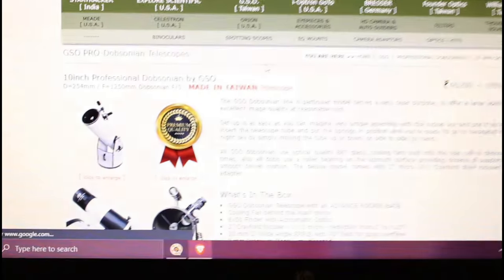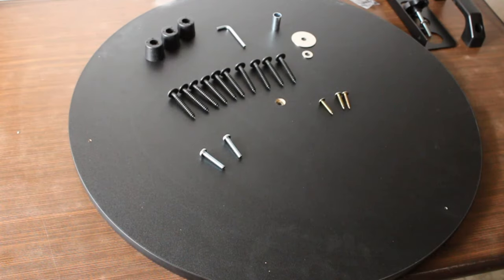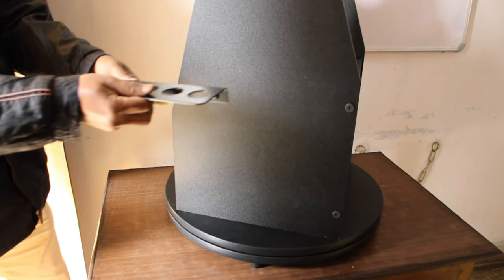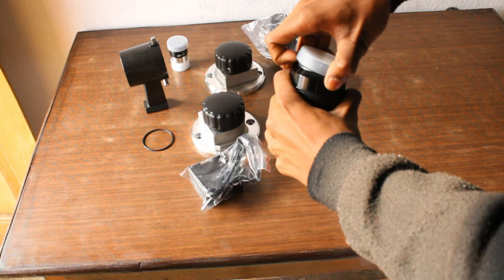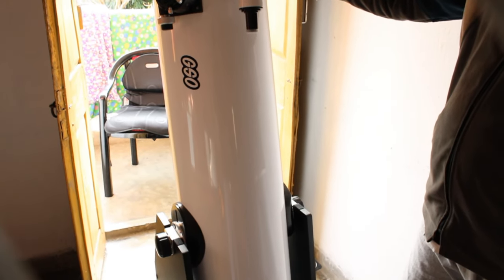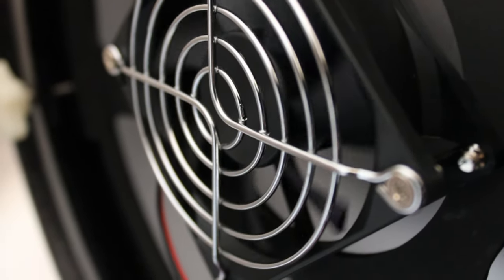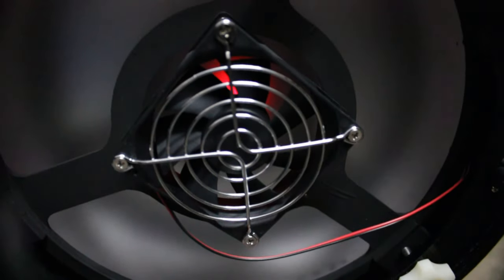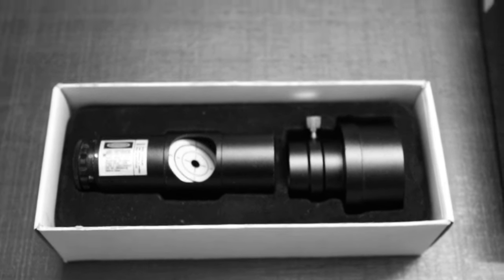GSO 10 inch Dobsonian Telescope unboxing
Hello Guys, Hope you enjoyed this video.
This was one of my most anticipated videos of all times. I am really excited about this !!

In this video I have unboxed and showcased my new telescope.
GSO pro dob 10! As the name goes, it’s a 10 inch dobsonian telescope.
If you have any queries, clarifications and corrections then comment it down below.

I have bought it from Tejraj and co.

From now on the videos are gonna be exciting and epic.

I don’t own any musics used in this video.